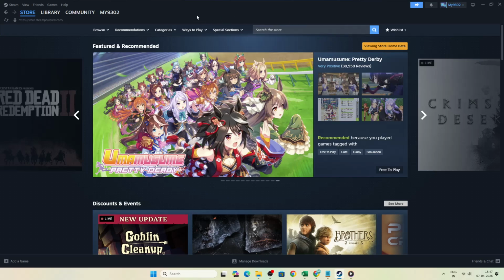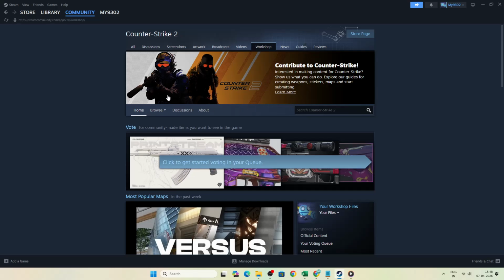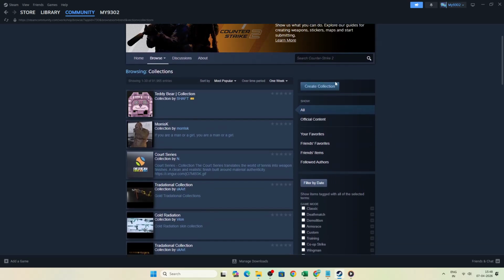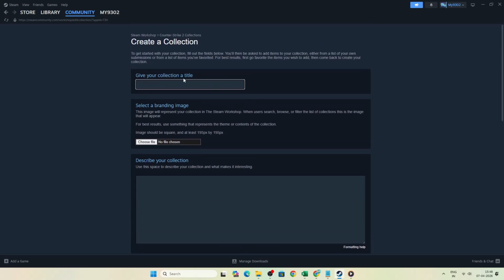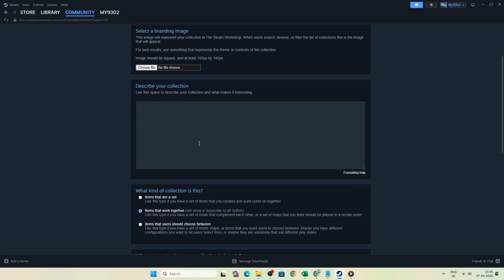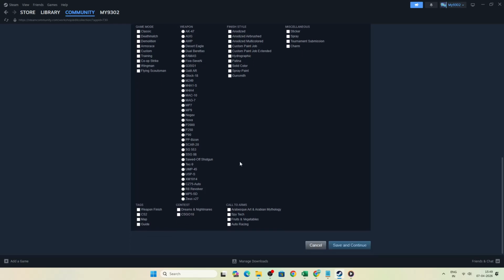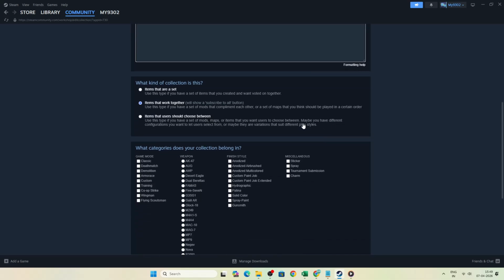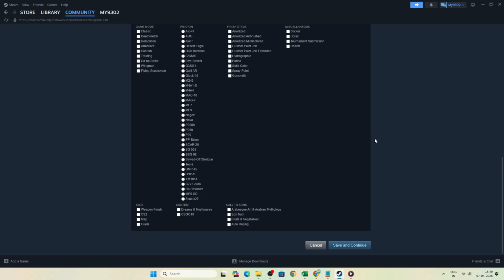How To Create A Steam Workshop Collection (Step By Step)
Learn how to create a Steam Workshop Collection with this quick and easy tutorial. This guide covers how to make a Steam collection for mods, maps, and items so you can share your favorite content with the community.